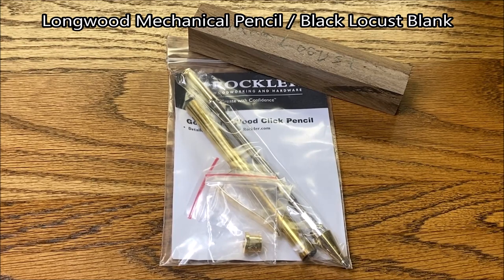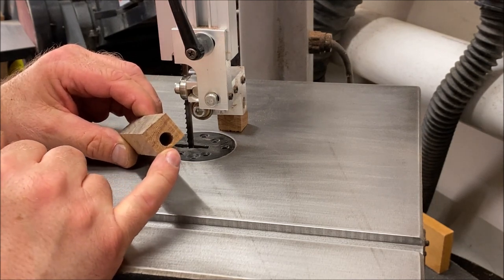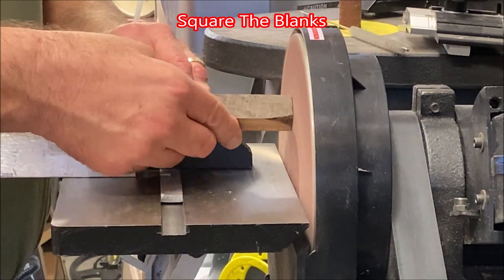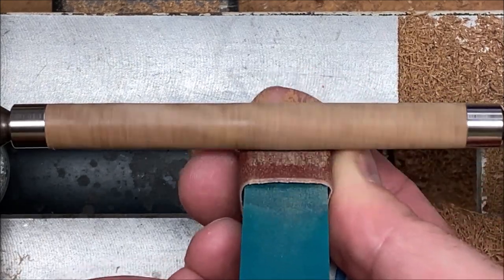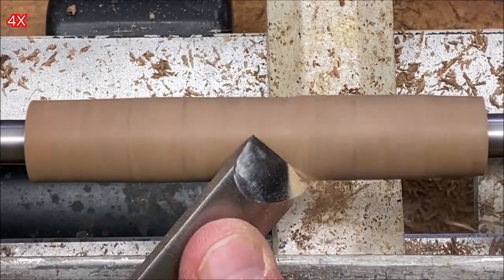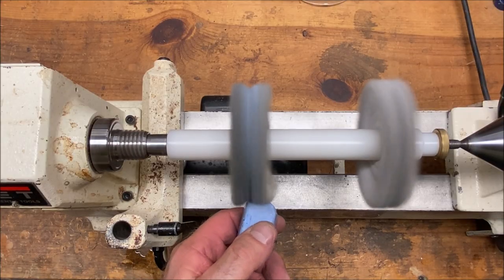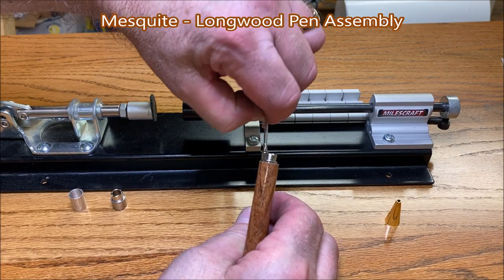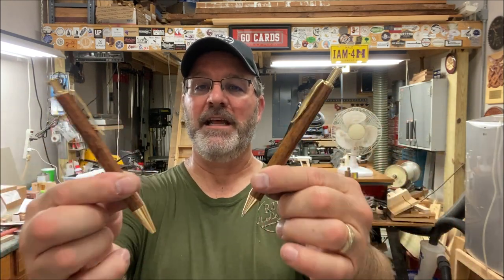Two, Two, Two Pens in One. Long Wood Click Pen & Mechanical Pencil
My Etsy Shop for Plans:

    (Search for Blank Cutting Jig.)
Craft Sticks
Barrel Trimmer 9”
Delta Disk Sander (Craftsman was not available)
9” x 150 grit replacement sand paper disks
    (Search for Sanding Jig)
Jewelers File
3/8” Bottle Brushes

Turning Accessories:
#1 60 MT Degree Live Center
#2 Mandrel Saver Tools
¾” Roughing Gouge ¾”
Skew 1/8”
Parting Tool

Chucks:
Collet for 3/4” Stock (Not Included in set with chuck) 26 piece set of E-32 Spring Collets
Bits Taps & Dies Starter Bits 27/64”
Drill Bit
Sharpening: Rikon Slow Speed Grinder 200
Finishing: Turning Sand Paper
100 Grit Sand Paper

Metal Lathe:
0000 Steel Wool
½” Aluminum Rod
1/2” HDPE Rod